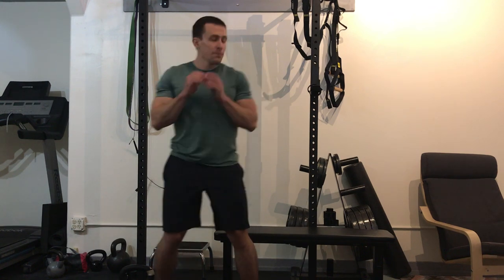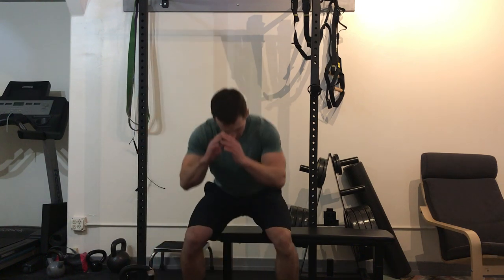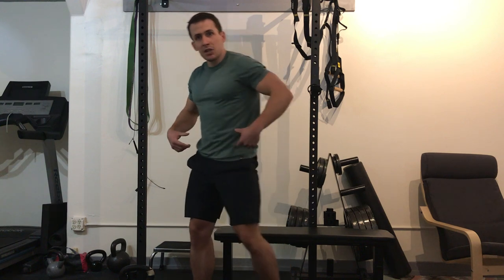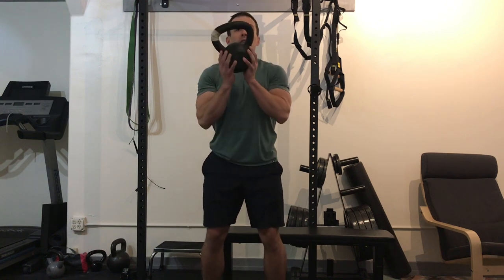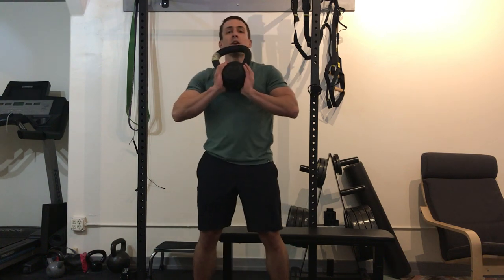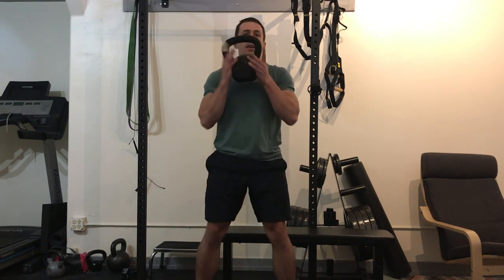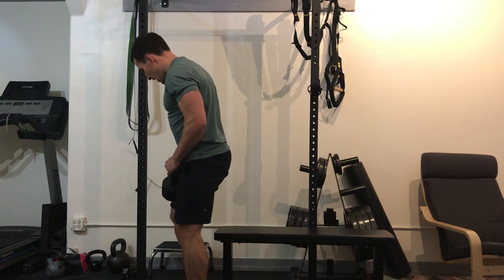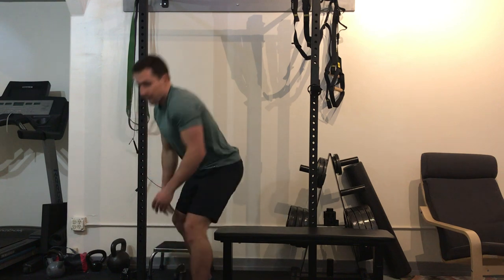Goblet squat to bench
Excellent foundational squat variation.